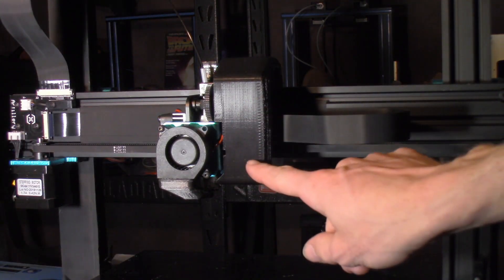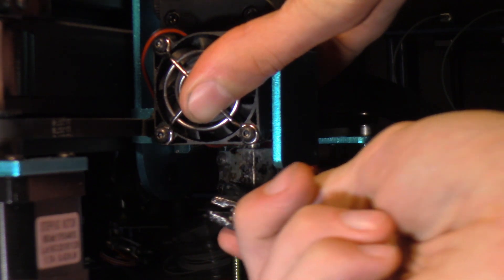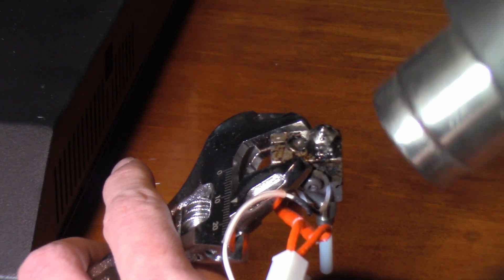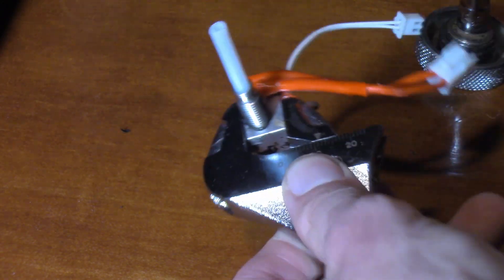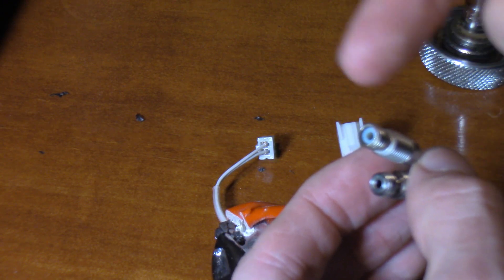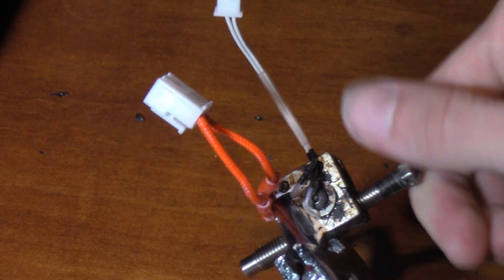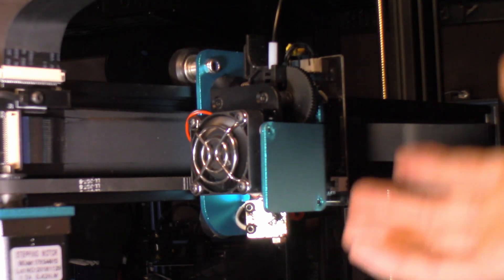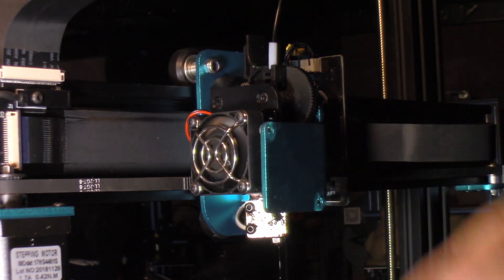Artillery 3D Sidewinder X1 Heatbreak swap: Threaded style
This is not an easy swap to pull off. Take your time and do it at your own risk!

Tools required:

Adjustable wrench (Aff link)

Thumb wrench (Aff link)

7MM Socket (Aff link)